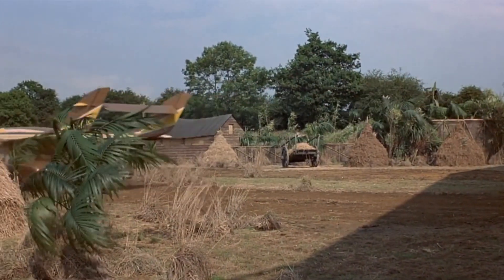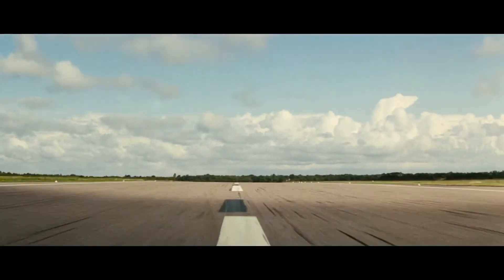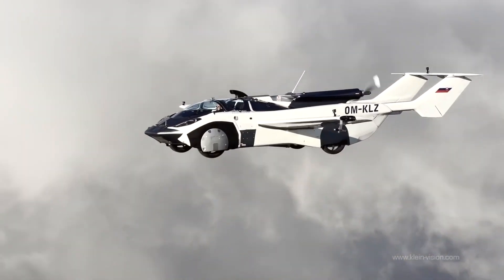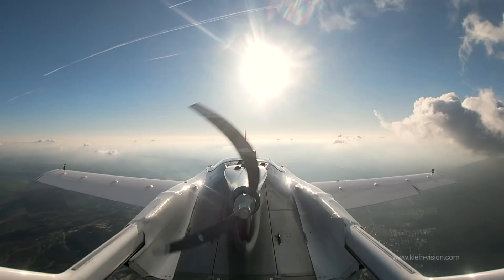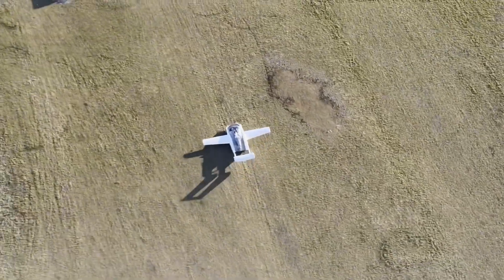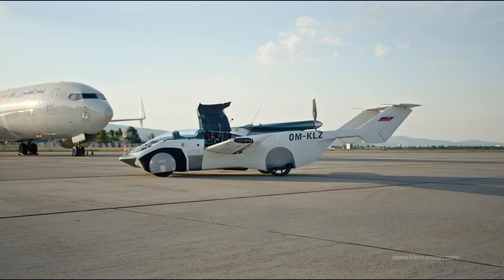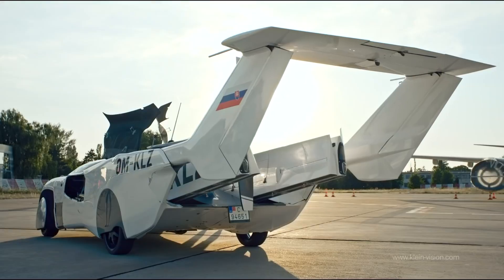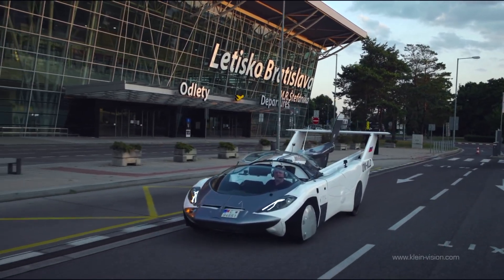Flying AirCar is Certified to fly!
Previously, flying cars were either in fairy tales or in James Bond films, but now it is quite a reality that is knocking on our doors.
So air car, a product of Slovak companies, is equipped with a 160 horsepower BMW engine, a fixed propeller and a parachute. This car has conducted more than 70 hours of test flights, made 200 takeoffs and landings and is able to perform steep turns at 45 °. If you want to know the flight range will be 1000 km, and the speed is 300 km h more, stay with us.

AirCar is a two-seat four-wheeled transformer. To switch to airplane mode, the rear part of the car is lengthened, exposing compartments with retractable wings. The process of converting folded wings in half is fully automated. A two-bladed propeller is used for takeoff and further flight. At the end of the flight, the wings are retracted back into the car, and then it moves like a normal ground car